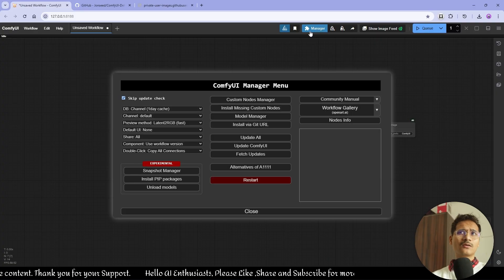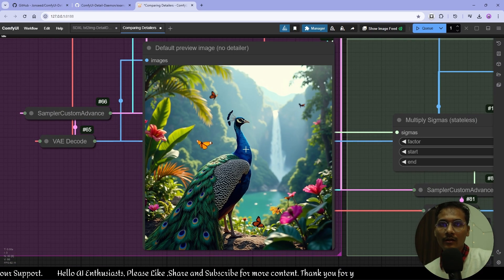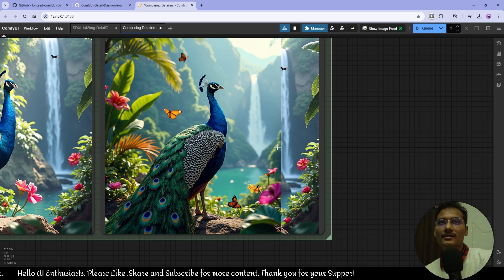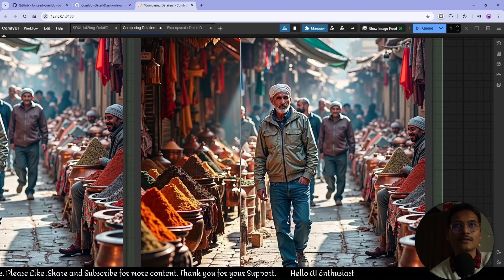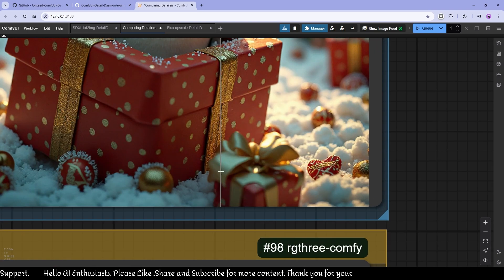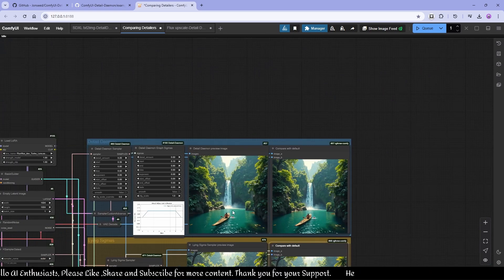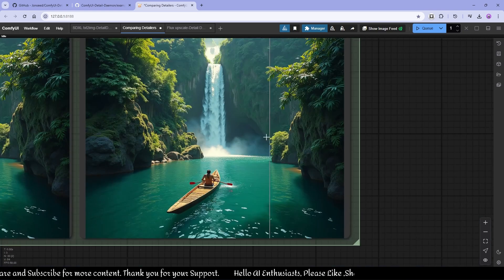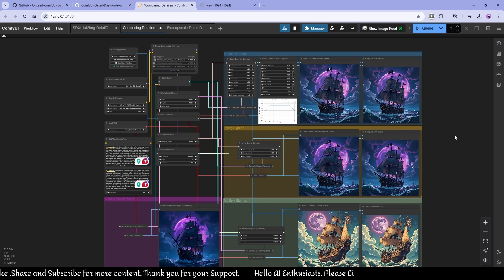FLUX GUIDE - DETAIL DAEMON FOR YOUR AI IMAGES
Learn how to enhance Flux image generation with Detail Daemon node in comfui! In this tutorial, we’ll  explore how this powefull node can add intricate details to you projects, boosting the quality and realism of your images. Whether you’r a beginner or an advanced user this guide will walk you through the setup.

💡 Quick Tips:

Make sure to refresh your workspace by pressing *R* in comfyui
Download the Detail Daemon node from comfyUI manager
Recommended VRAM: 8GB minimum